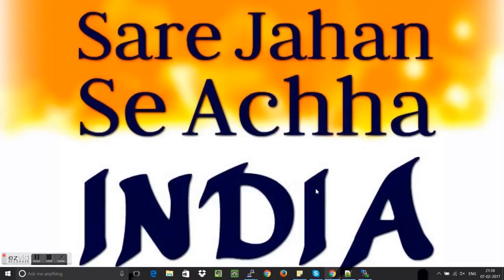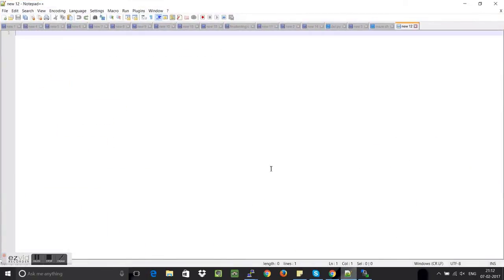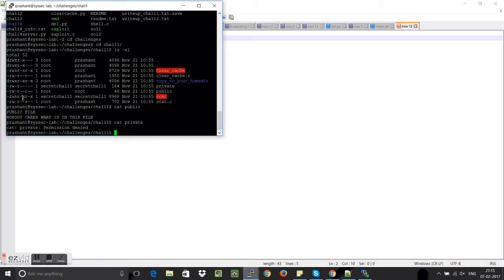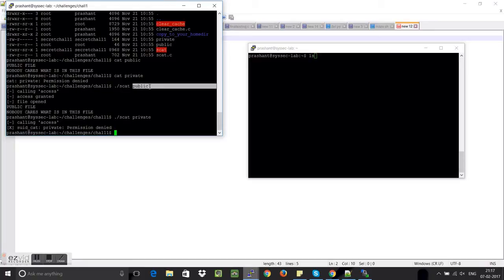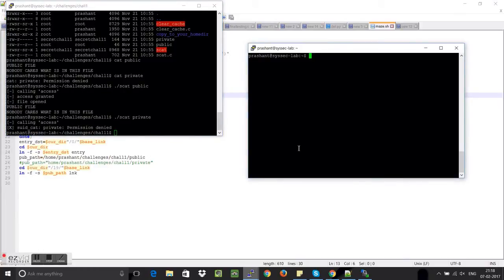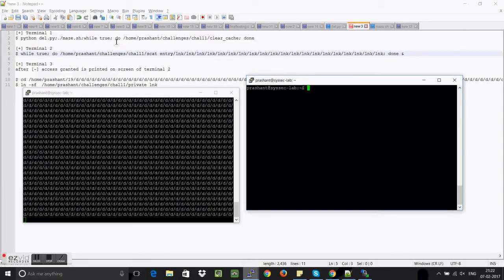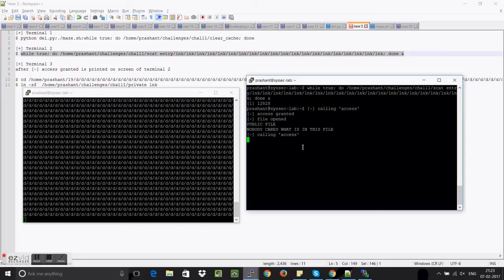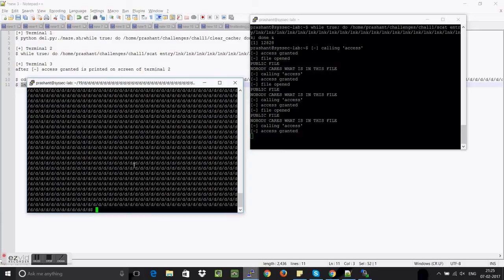Race Condition Exploitation Tutorial | 0x0C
This was one of the challenge given by my professor in System Security Course at EURECOM. The task was to exploit Race Condition bug and then read the content of private file.
Let your views on the comment section. I am working on my speaking skill and I hope, one day I will be able to make videos with good explanation, till then Happy Hacking.